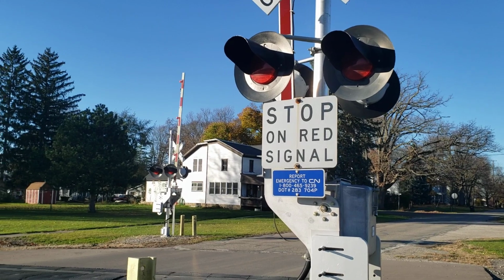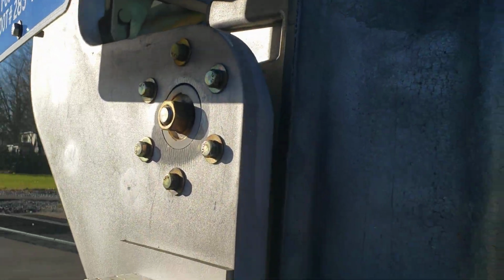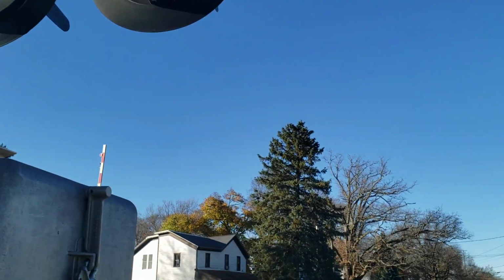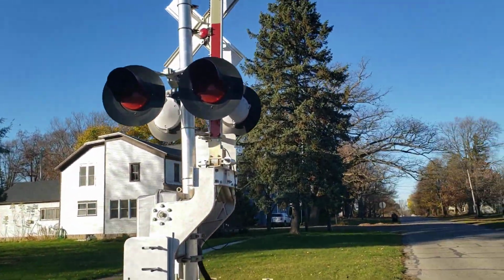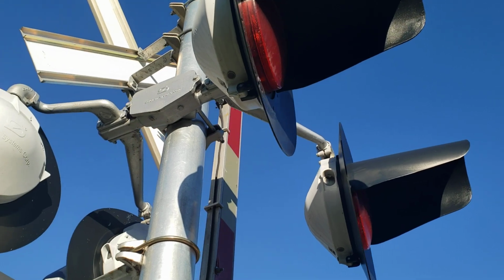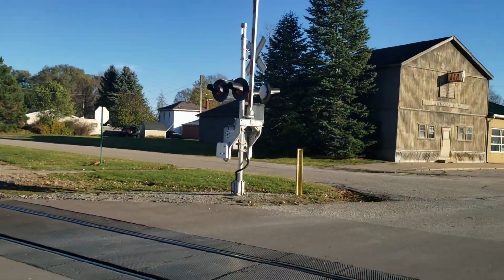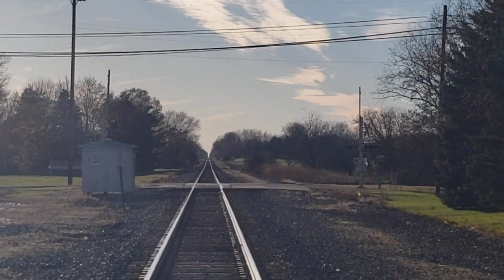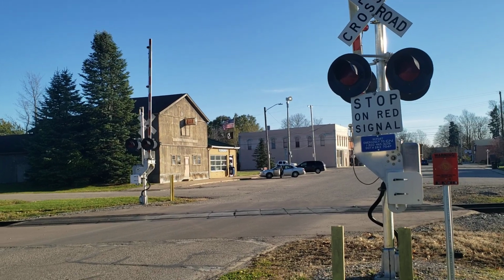Main Street Railroad Crossing Tour, Bancroft, MI.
So today, when I was heading home from trade school for the weekend, i decided to stop in Bancroft to check out some of the crossings here, and also catch a few oncoming trains since i figured it was just along the way home. And so obviously, this was the first crossing I decided to tour. Since I did some research on this crossing in the past, I was very surprised to see both of the original bells still stand here (although it makes sense, since they're both still healthy due to the specific bell wiring it has lol), and the 2 bells were actually so happened to be my top 2 favorite Electronic bells paired together, a Safetran Type 1 E bell and a GS Type 1 E bell! Now that's quite the unique bell combo if you ask me. And Bancroft is overall quite the nice place, so I'm definitely coming back over here sometime in the future. So I guess with that said, I hope y'all enjoy this one

Location: Main Street, Bancroft, Michigan

Railroad Owner: Canadian National

Former Railroad Owner: GTW

Status: Active

Estimated Trains Per Day: 20-25

Amount of Tracks: 1

Quiet Zone: No